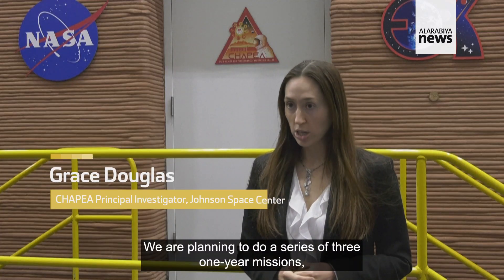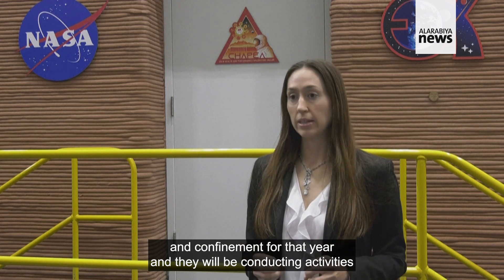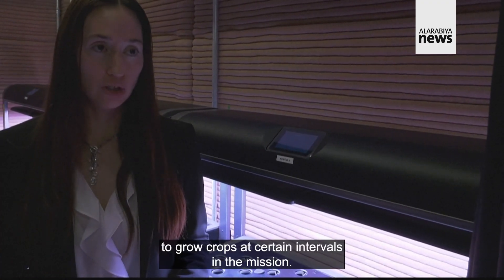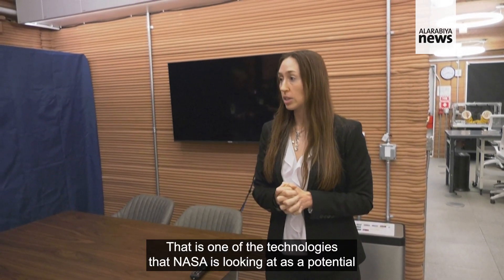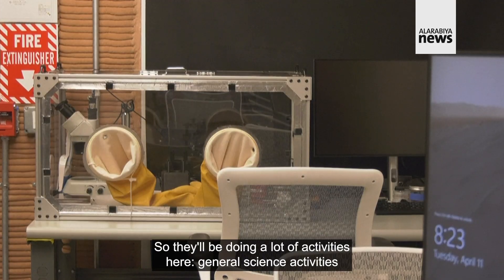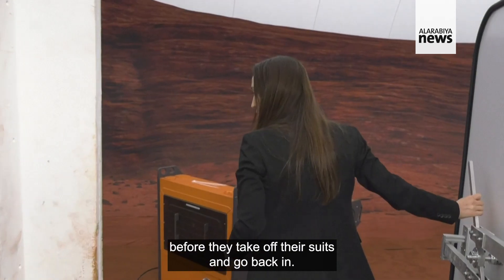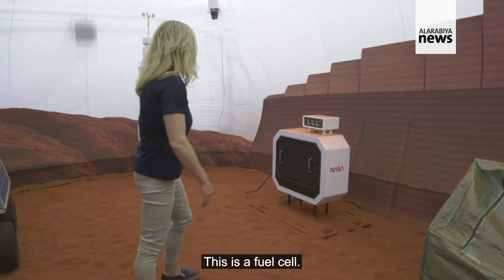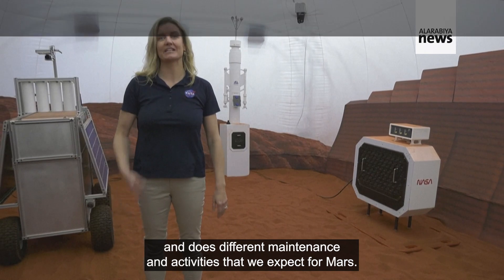NASA unveils 'Mars' habitat for year-long experiments on Earth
Four small rooms, a gym and a lot of red sand -- NASA unveils its new Mars-simulation habitat, in which volunteers will live for a year at a time to test what life will be like on future missions to Earth’s neighbor.

The English site of the Arab world's leading news channel